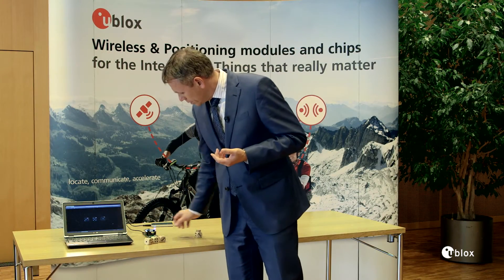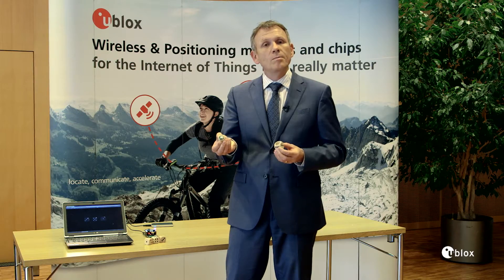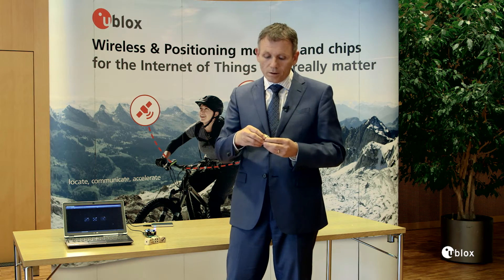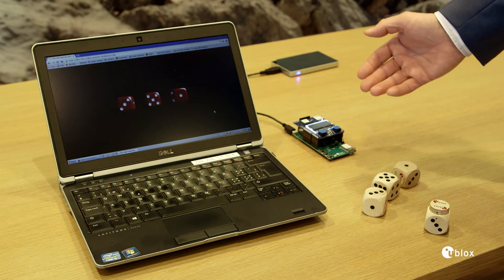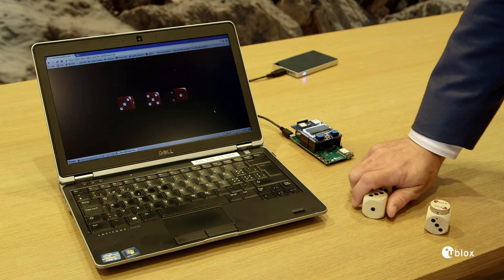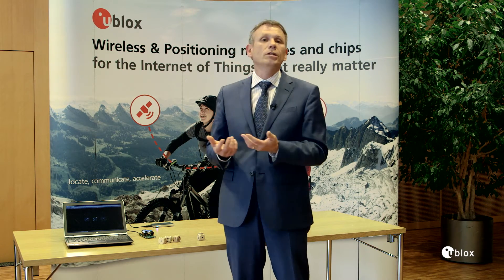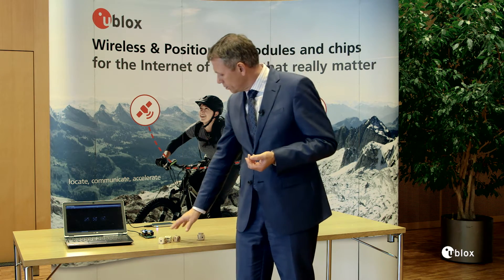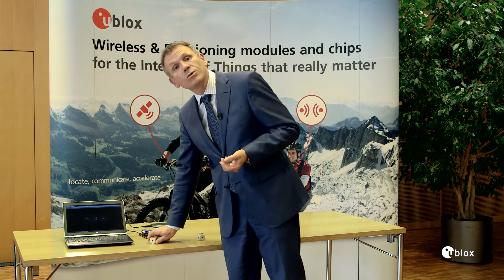Interview: Bluetooth, Wi-Fi, V2X trends & IoT demo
Herbert Blaser, head of the u-blox product center for short range radio technologies, explains the benefits of using Bluetooth, Wi-Fi and V2X technologies in demanding Internet of Things (IoT) applications in the Connected City, Connected Industry and Connected Vehicle. Discussed are trends such as security and also being highlighted is a demonstration of an IoT application transmitting sensor data via Bluetooth low energy to a gateway module and then onward to cloud based applications.